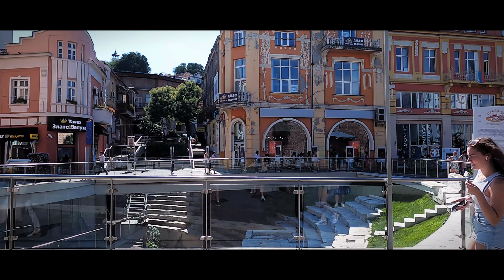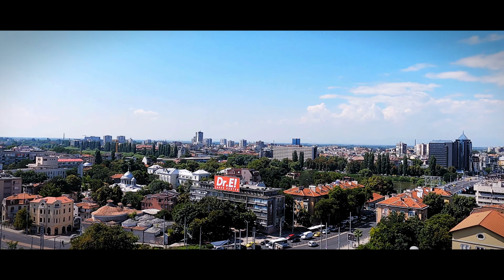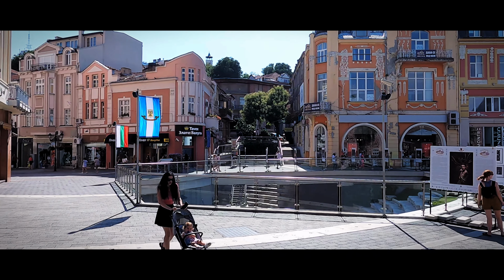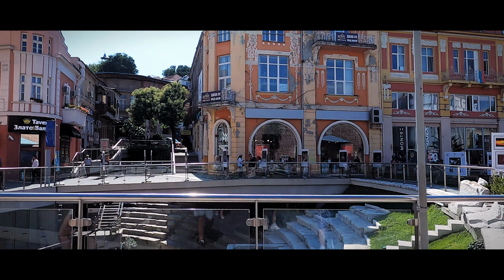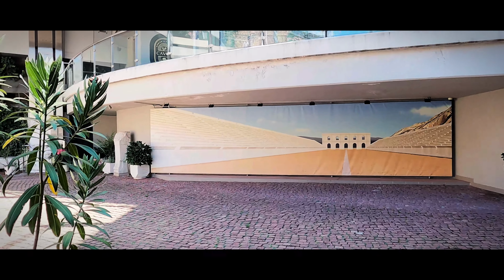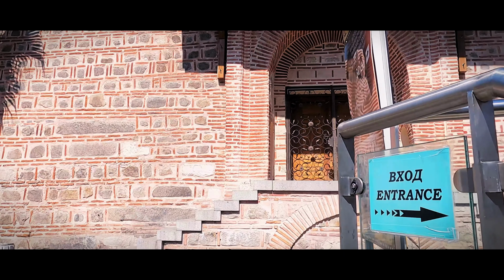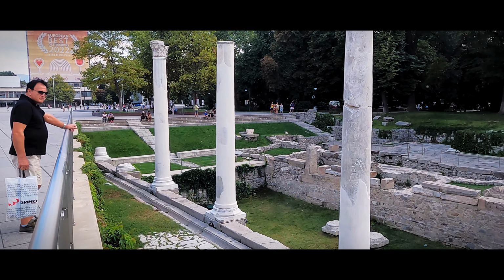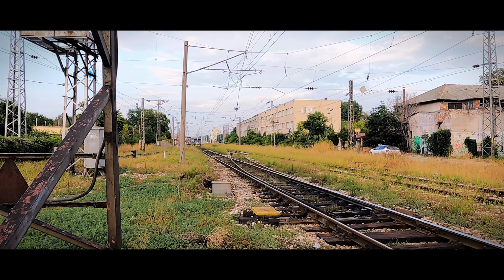Tour of Bulgaria - Plovdiv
Sorry about the bad quality it’s just this app is stupid…